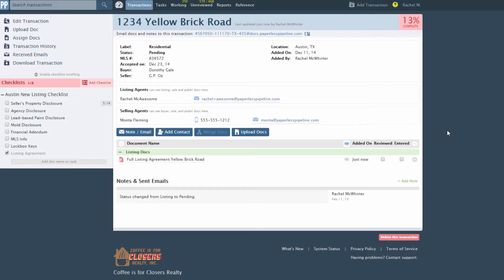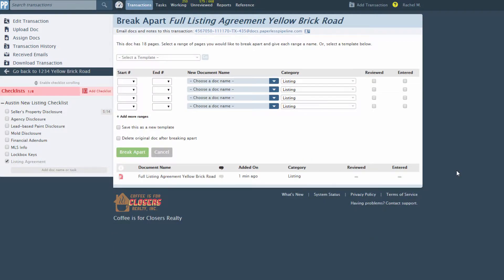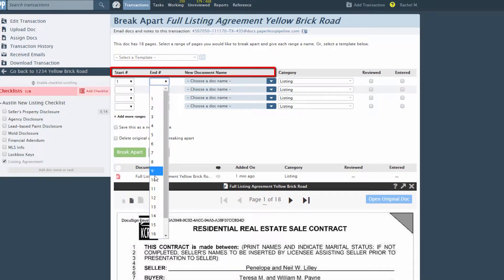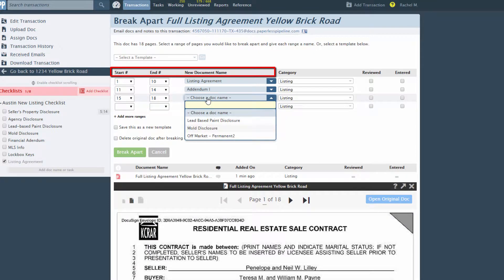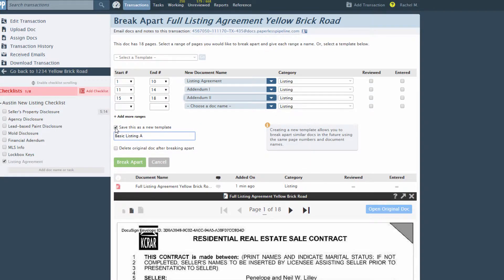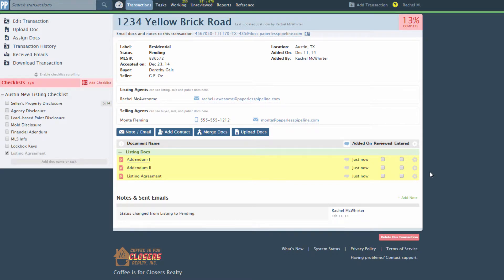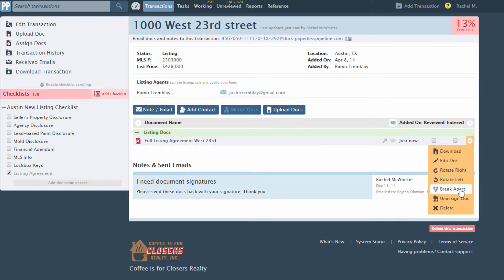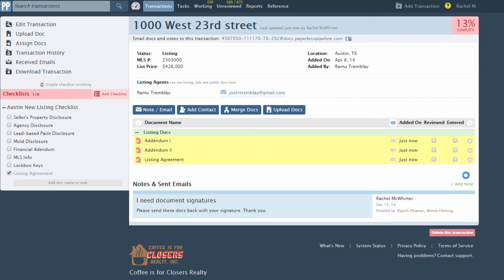Breaking Apart Docs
The break apart feature in Paperless Pipeline allows you to split PDF docs into segments you specify.

Learn more about Breaking Apart Docs at the help